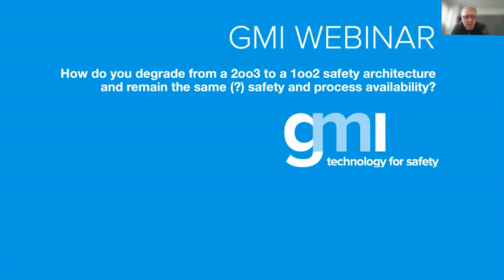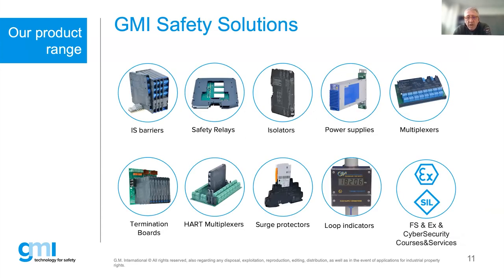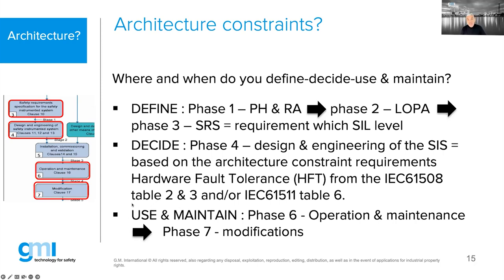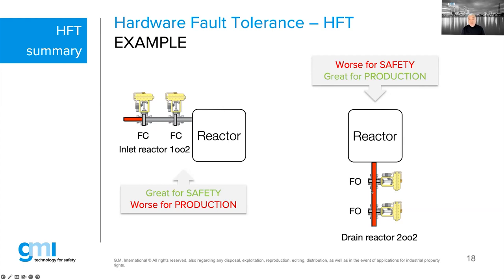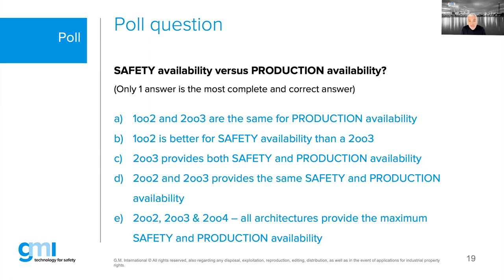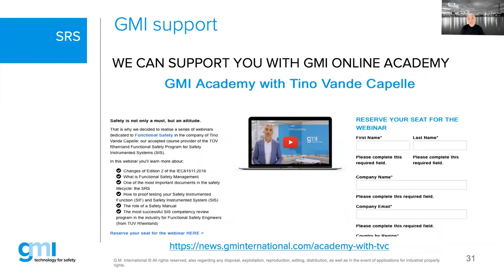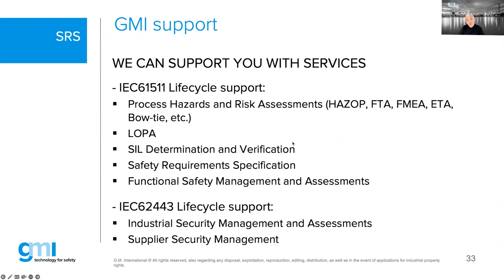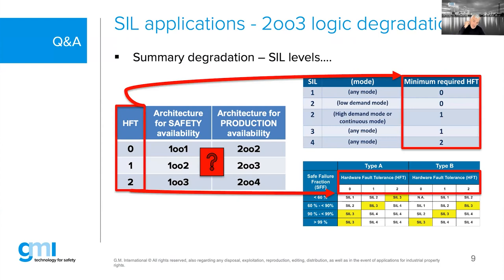Can do you degrade from a 2oo3 into a 1oo2 safety architecture and remain the same safety? 28-02-23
Engineers do some maintenance on a simple 2oo3 process measurement devices forgetting many ways of doing such maintaining safety and process availability. We will take you back to the basics with benefits and disadvantages for both safety and process